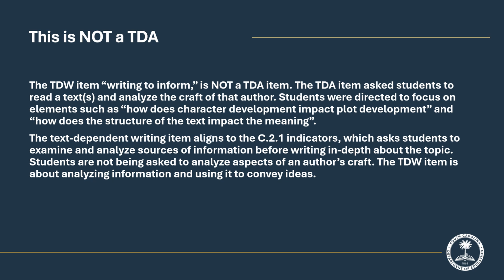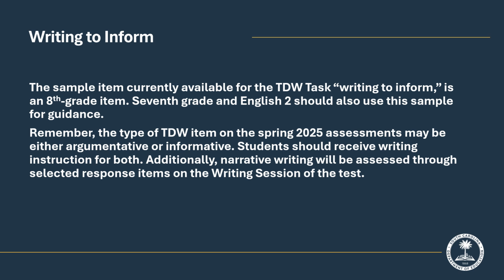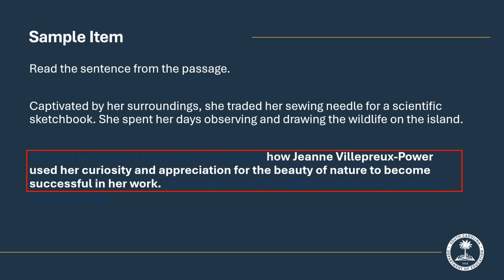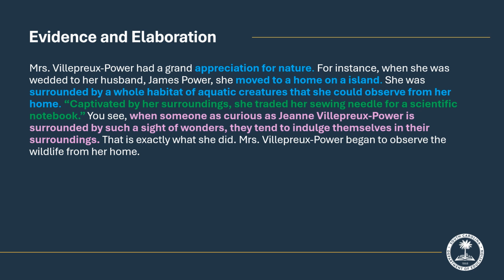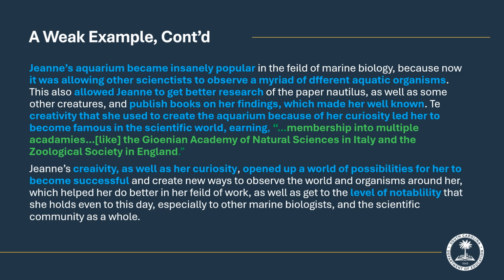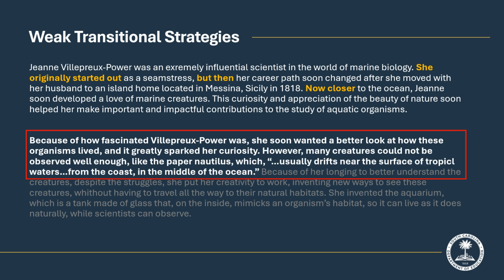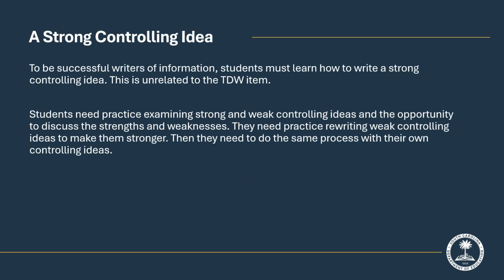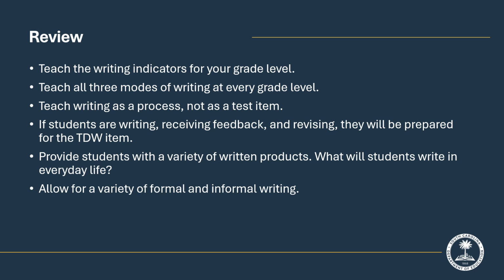Informative Writing and the Informative TDW Item for Grades 6-English 2 (Part 2b)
This recording is designed for ELA teachers from grade 6 through English 2, focusing on the informative writing process and the informative TDW item on SC READY and the EOCEP for English 2. This is recording four in a series of four.